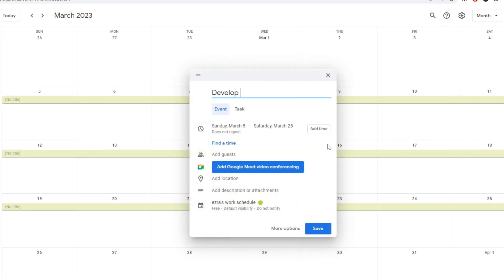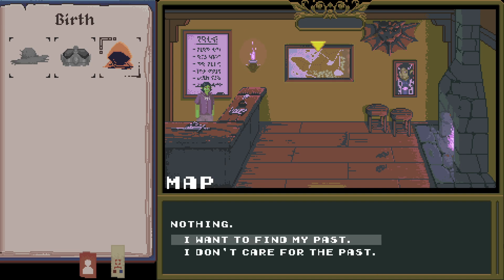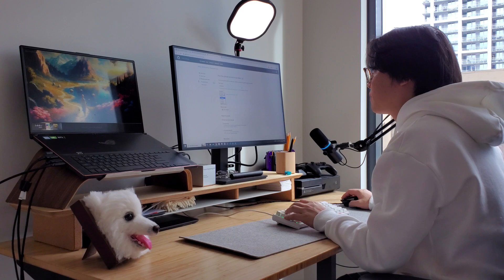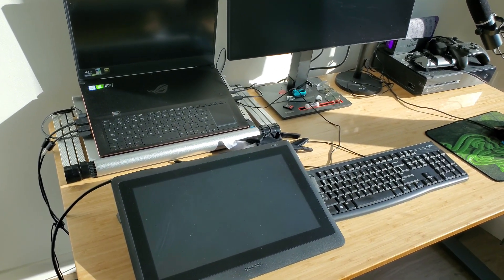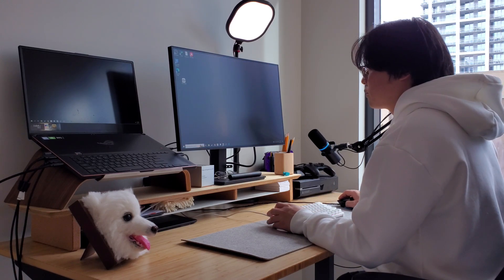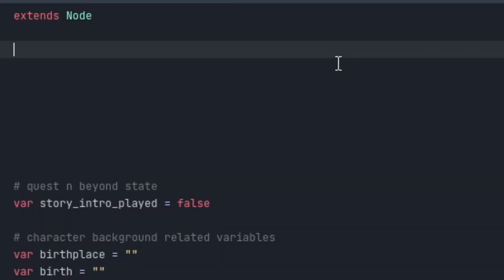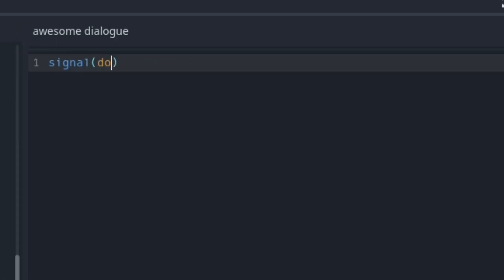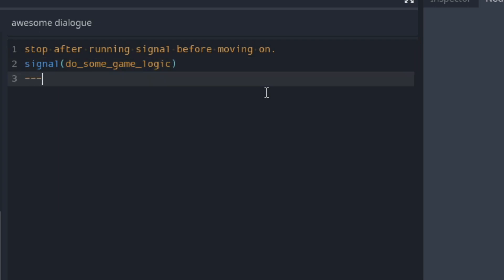I Made the Best DIALOGUE System for Game in Godot (Devlog)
I dev stream on Twitch!

Spent nearly a month building a new dialogue plugin for Godot!